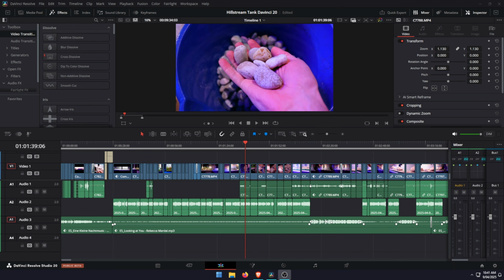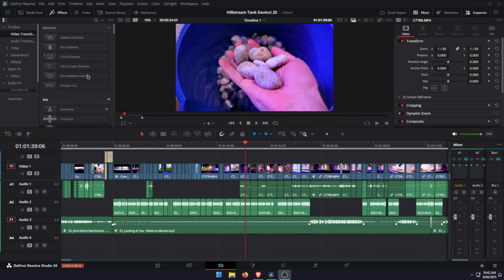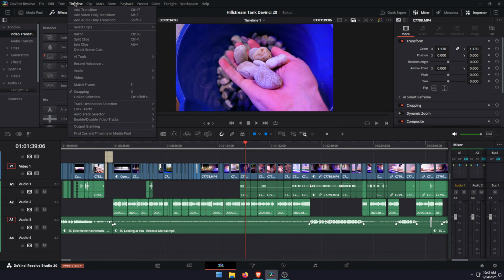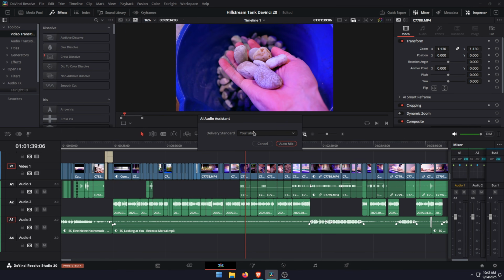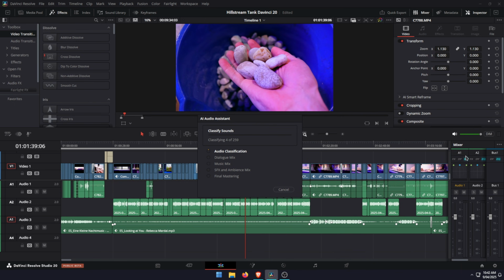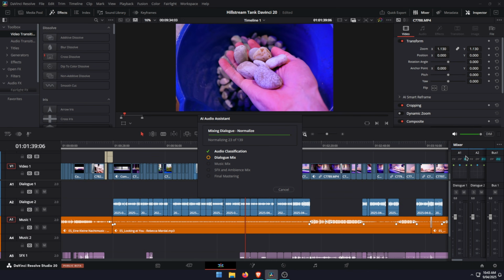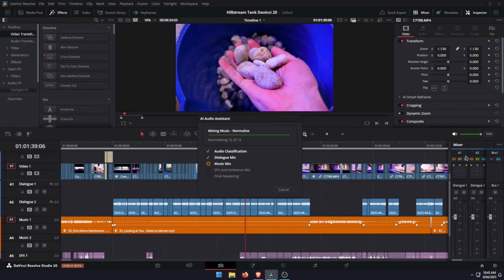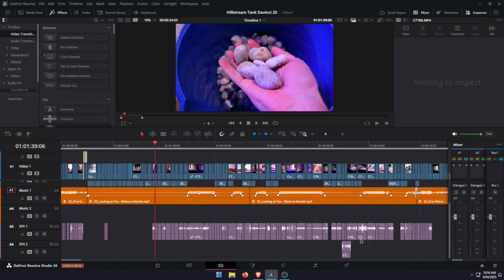How to Use AI Audio Assistant in DaVinci Resolve 20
DaVinci Resolve 20 introduced a ton of amazing new and powerful features but my absolute favourite new feature at the moment is called AI Audio Assistant, which makes audio post-production dramatically faster and smarter. Audio Assistant can automatically organise, process, and mix your timeline’s audio with just one click. It’s still in beta by man does it do an incredible job!